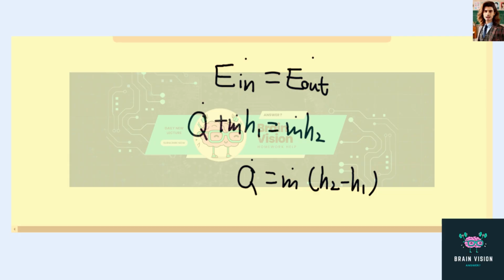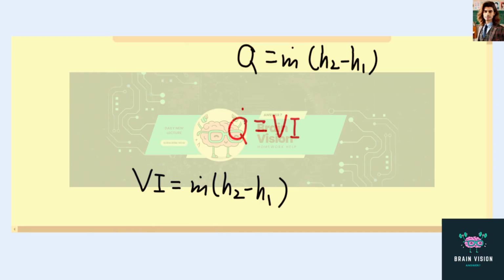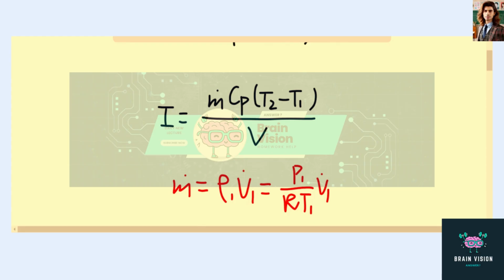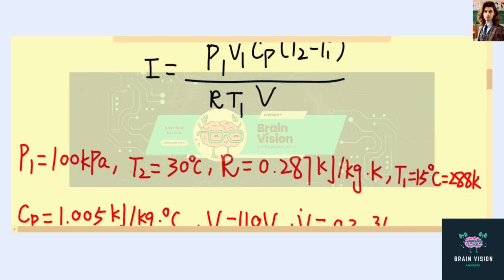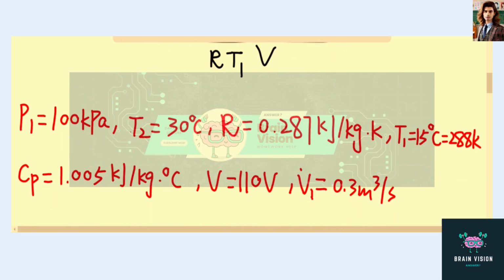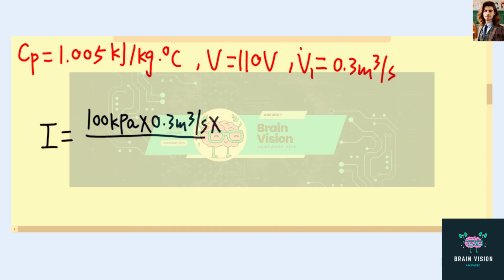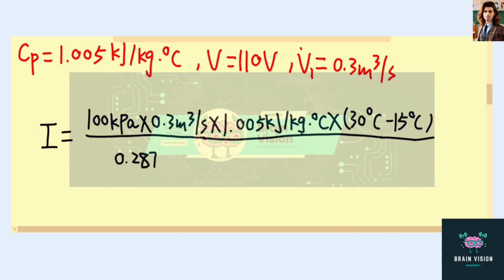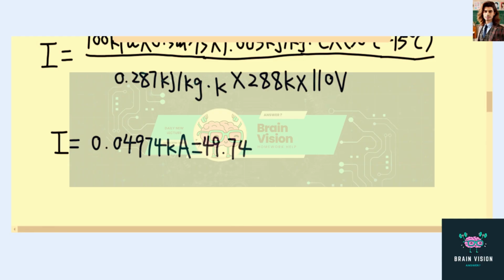A 110 -volt electrical heater is used to warm of air at and to and . How much current in amperes mus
A 110 -volt electrical heater is used to warm of air at and to and . How much current in amperes must be supplied to this heater?